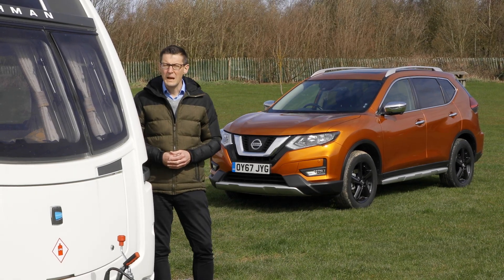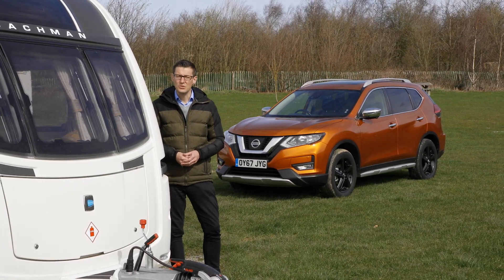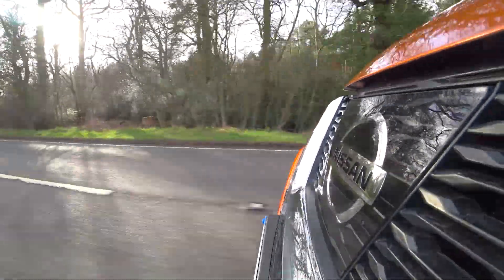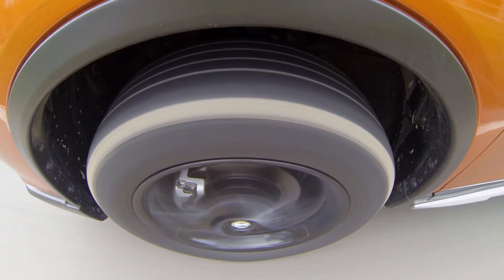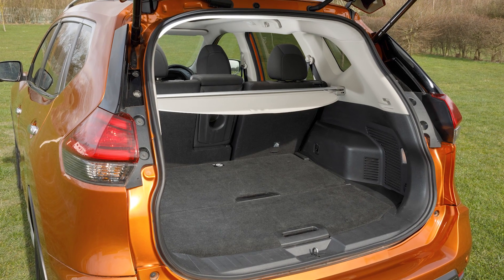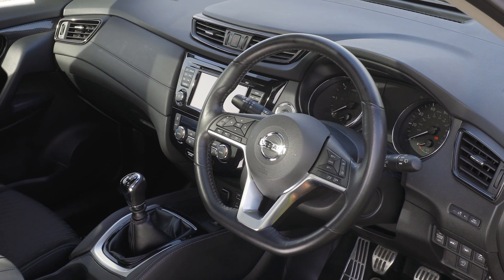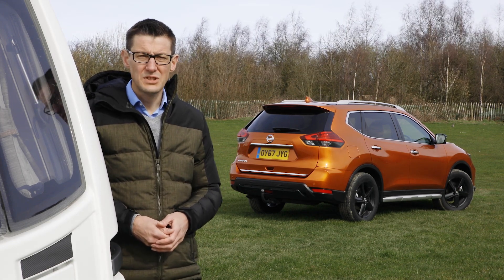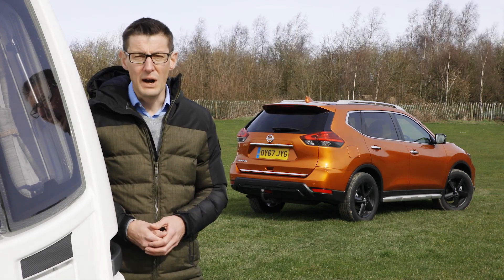Nissan X-Trail tow car review: Camping & Caravanning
David Motton gets behind the wheel of the new Nissan X-Trail, a large SUV that's a well-established tow car.

* The driving licence regulations have changed since this was published. If you hold a standard car driving licence you can now tow most caravans, unless your licence was issued in Northern Ireland.
Check our Driving Licence Data Sheet for more up-to-date details.

It's a favourite with many caravanners, but will this new version impress Motty?

For every new Camping & Caravanning review of tow cars, visit our playlist

For every new Camping & Caravanning review of tents, caravans and motorhomes, visit our playlist